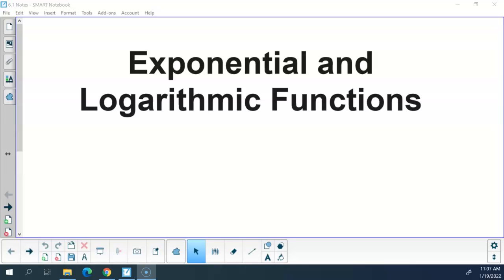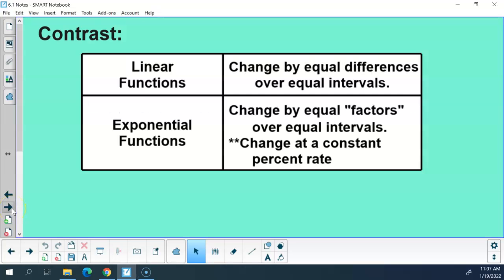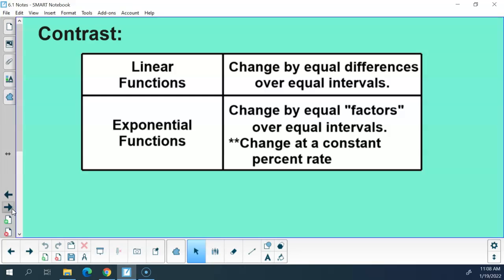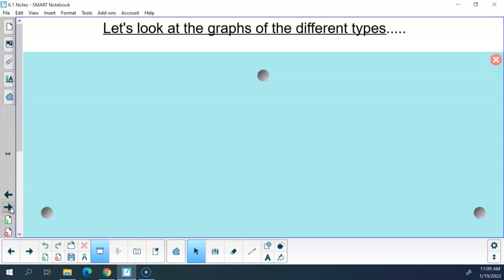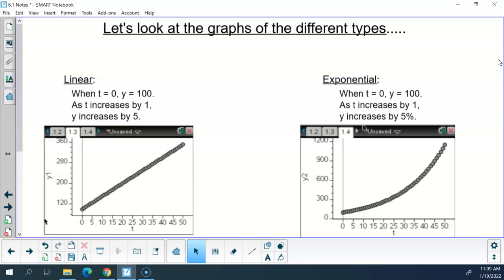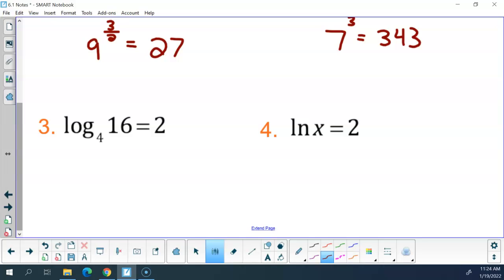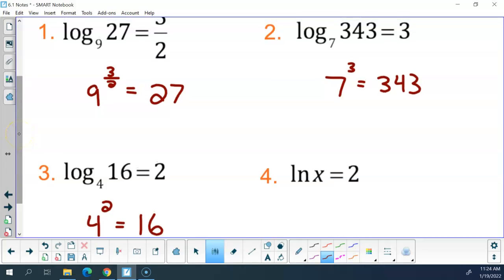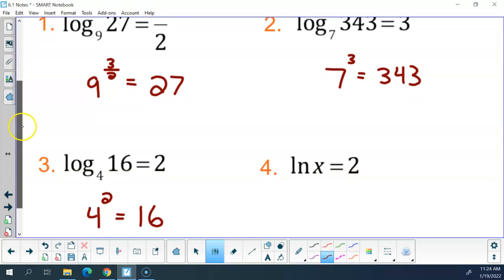W Jan. 19 - 6.1 Notes